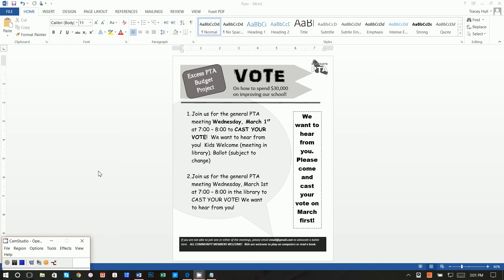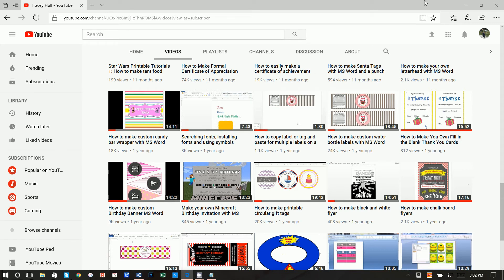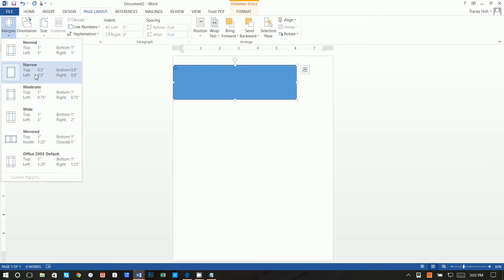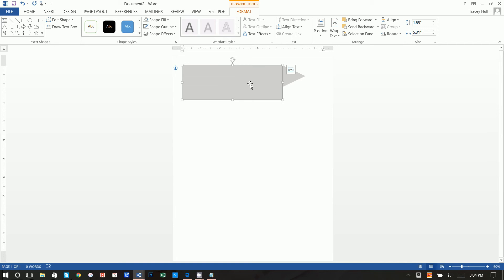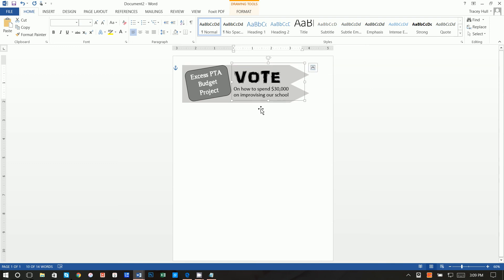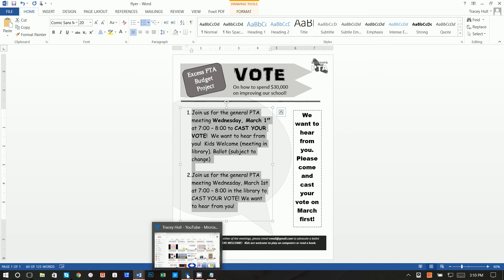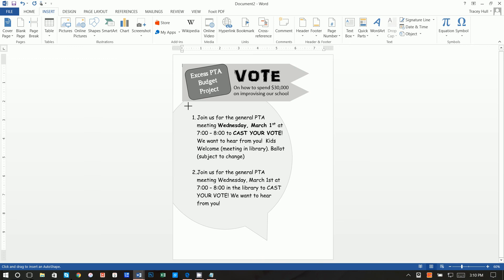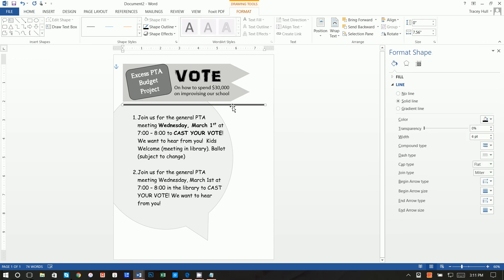How to make a black and white meeting flyer with MS Word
Step by step tutorial on how to quickly make this custom meeting flyer with MS Word.   Use this tutorial as a free template to make a custom flyer for your next event or meeting.